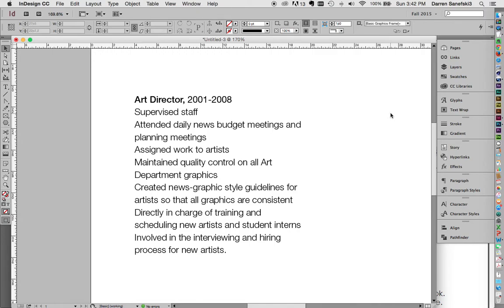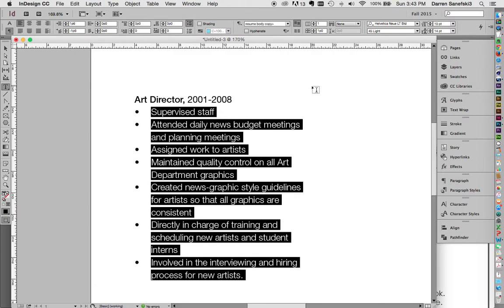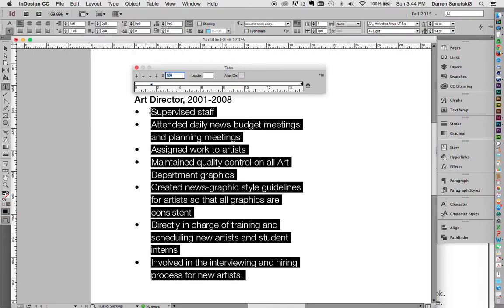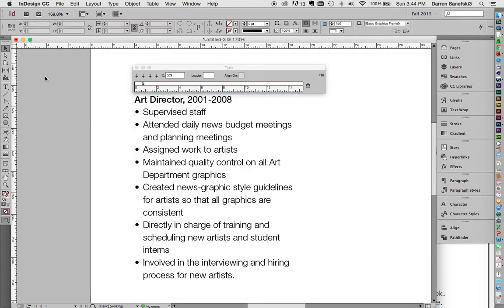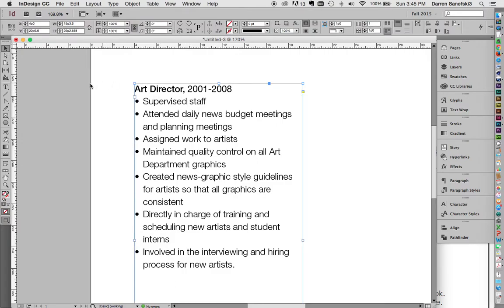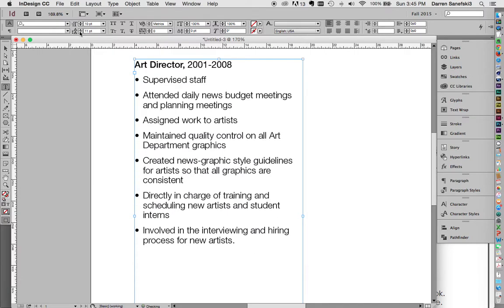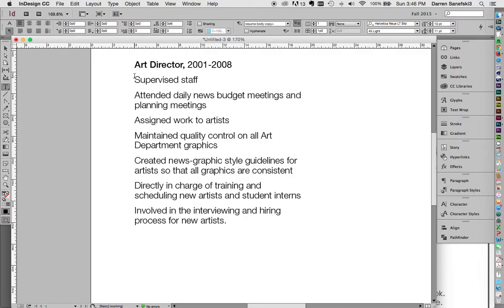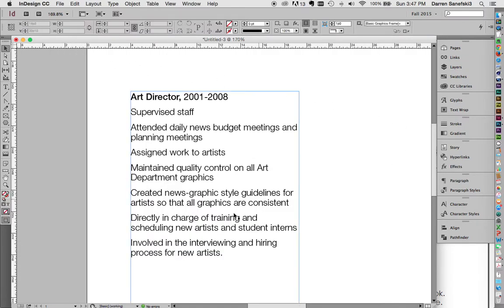Lesson 07 Creating Bullets in InDesign CC 2015